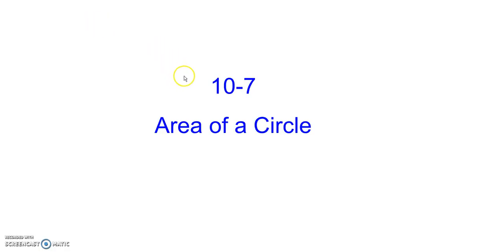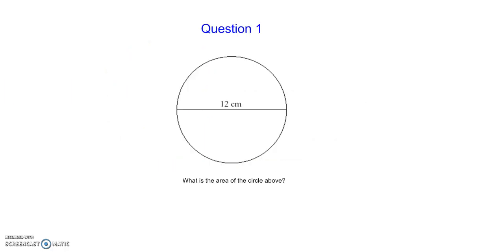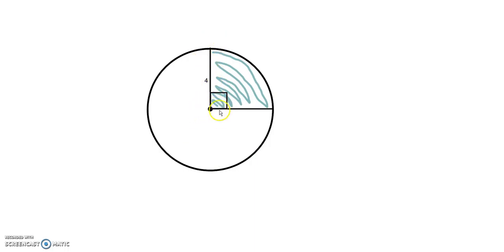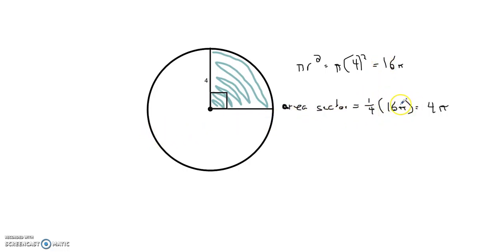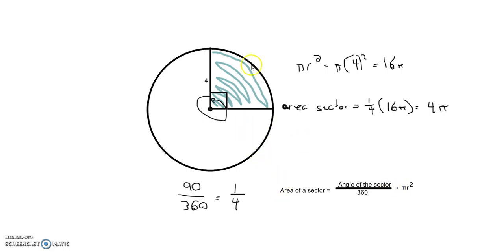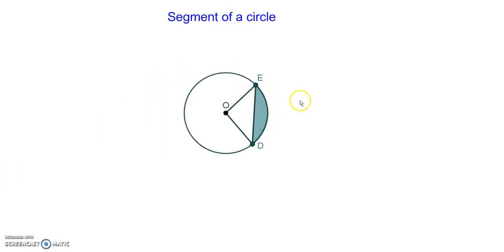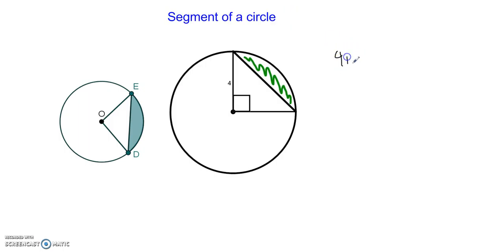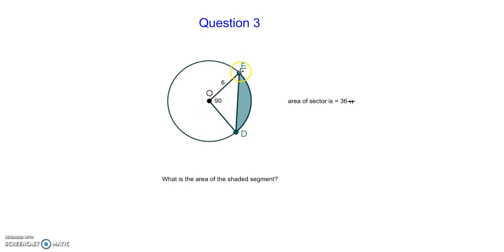Section 10 - 7